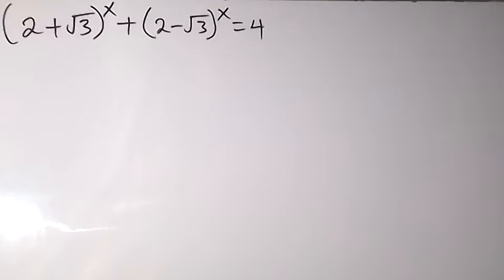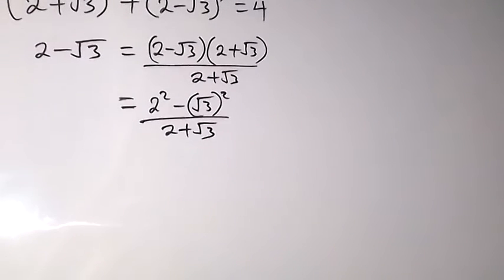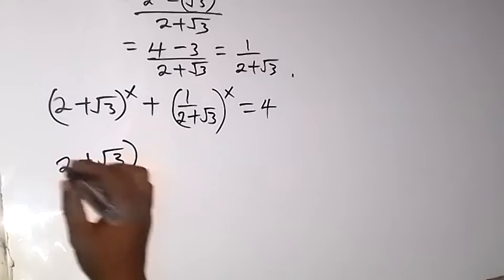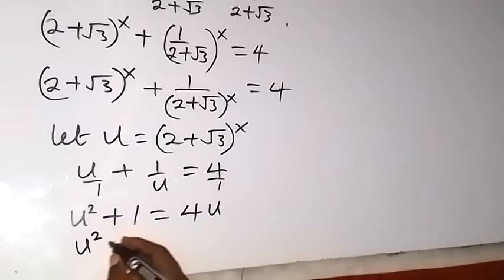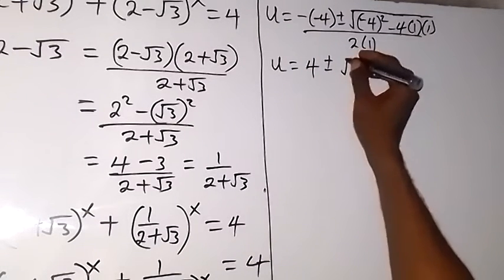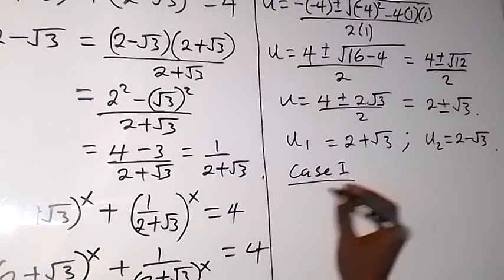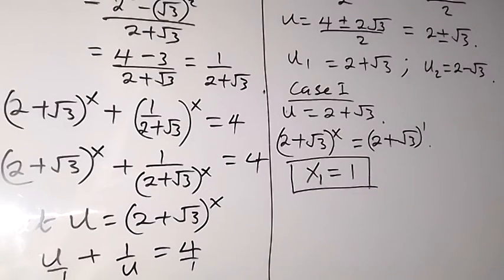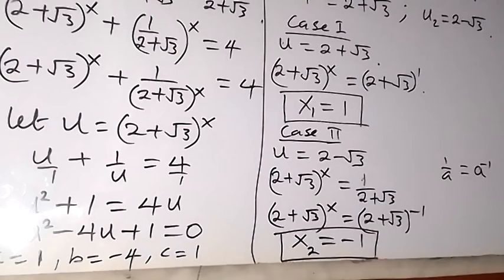A Wonderful Math Olympiad Problem | Exponential Equation involving Roots